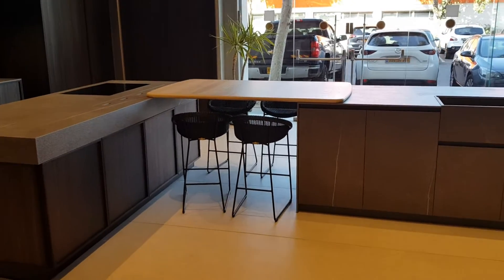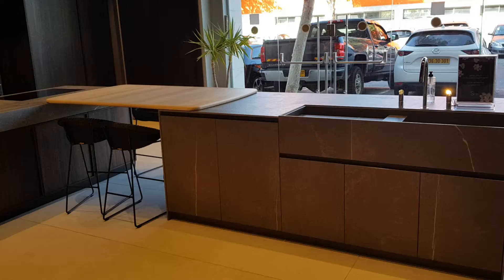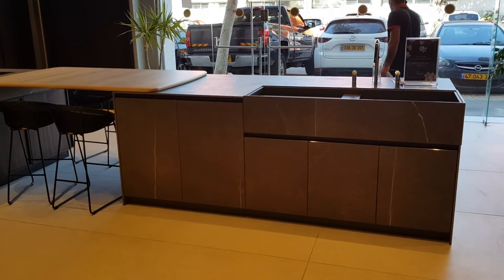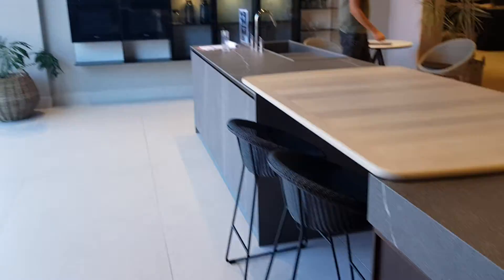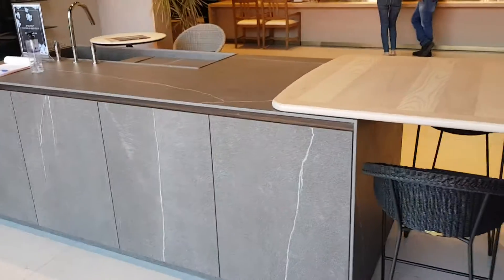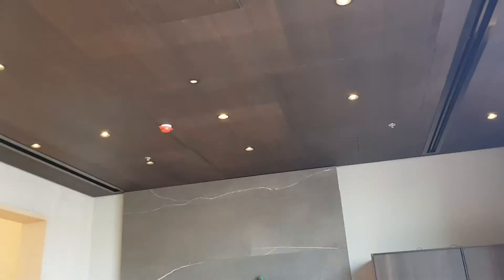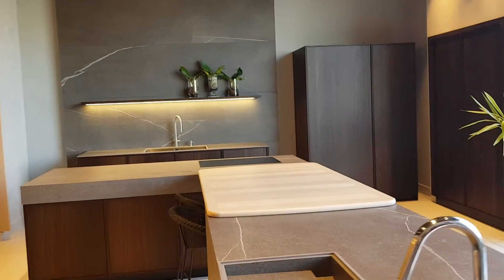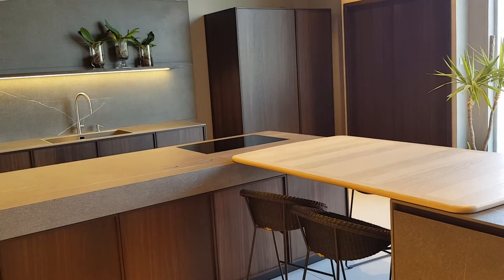Top Kitchen Design Trends Of 2021 - How To Design A New Kitchen In 2021?